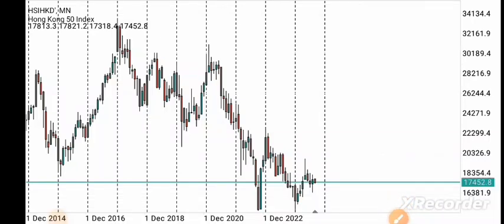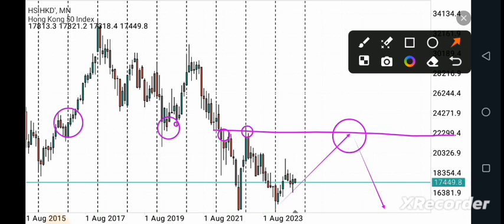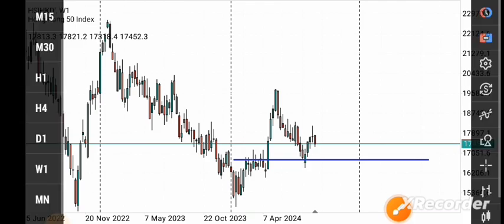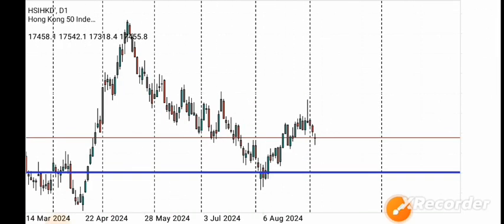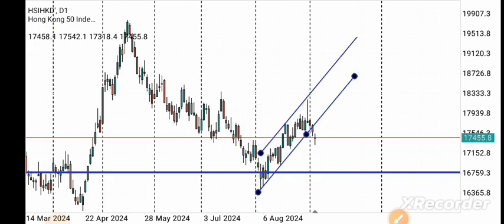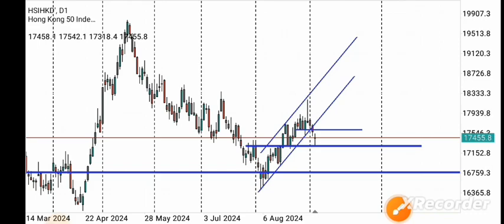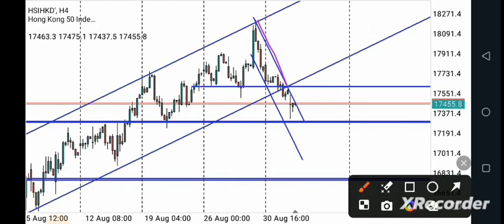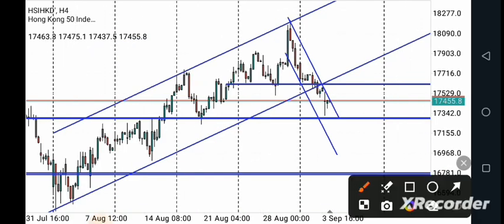Hong Kong 50 (HK50) Technical Analysis, Price Prediction, Market Structure, Candle Stick Patterns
In this video we discuss the market structure, price prediction and technical analysis of the Hong Kong 50, HSI index.

Support for the channel is welcome:
Bitcoin: 3DDnVwSAnKK5QzJQnKuVZN1J5o8zy5Wf5S
Ethereum: 0x45A394b904b808207D9CB7fa6D73b2f0CD669e3a